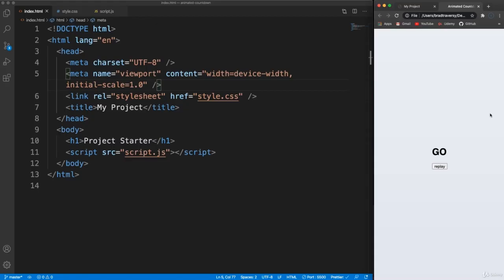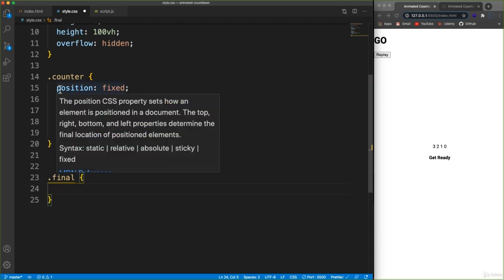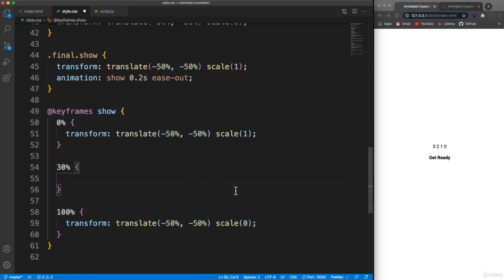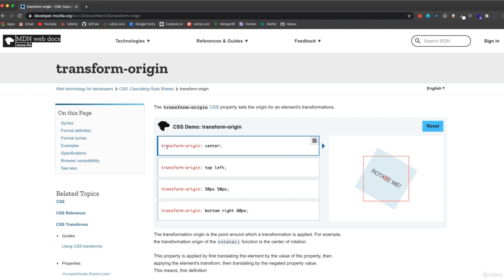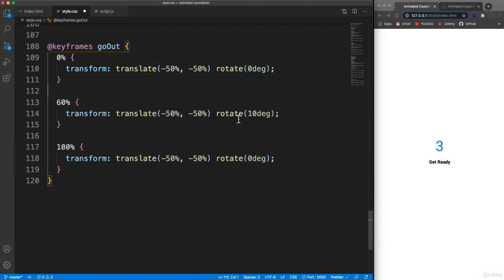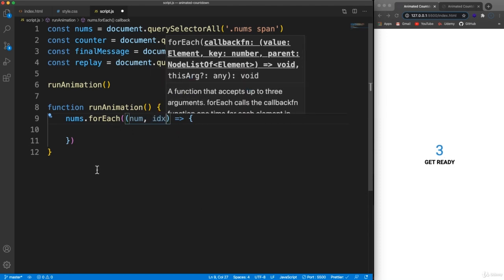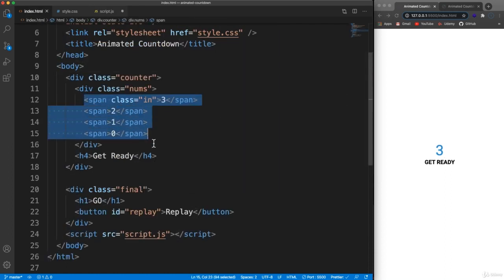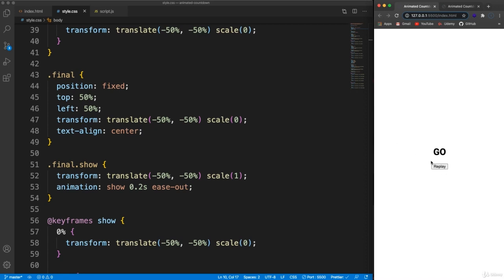Animated Counter Day 35